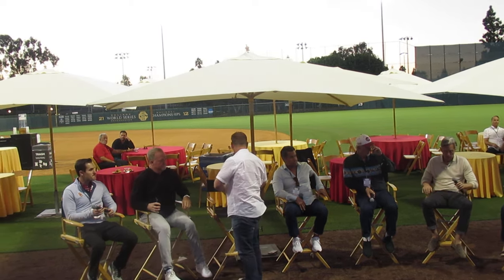Hear about the Completion of the NEW USC Dedeaux Baseball Stadium on Vermont Avenue in 2026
Hear about the completion of the NEW USC Dedeaux baseball stadium located on Vermont Avenue in 2026.  Then read the entire story and see more pictures and videos at trojan candy.com